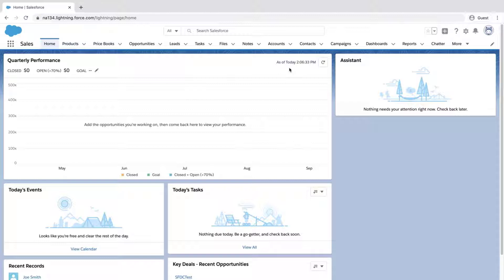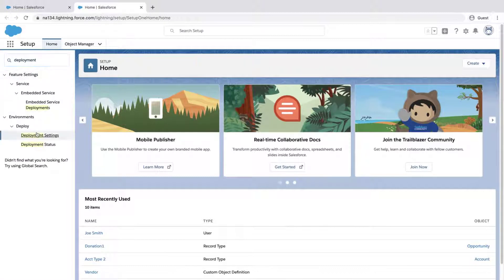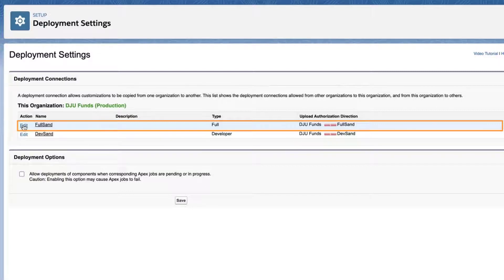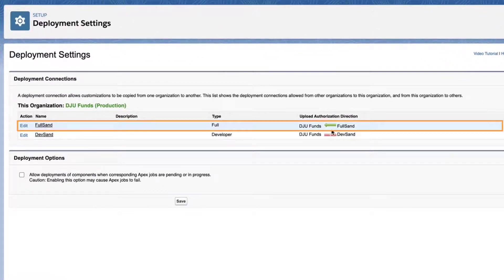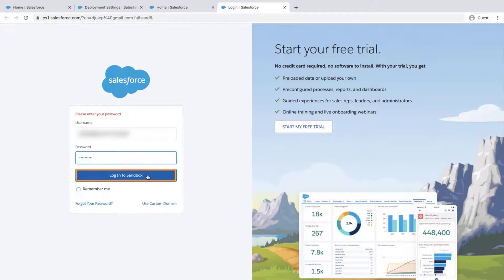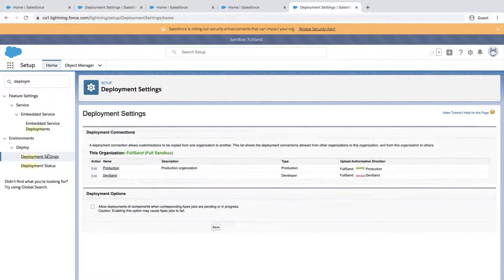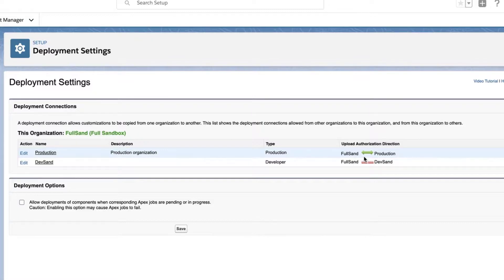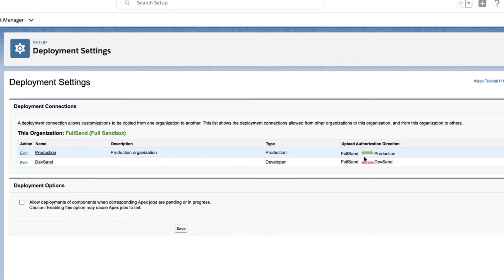How to Create a Deployment Connection for a Change Set | Salesforce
A deployment connection is required between two Salesforce orgs to send change sets from one org to another. You can’t create deployment connections between arbitrary orgs.
Knowledge Article: Deployment Connections for Change Sets